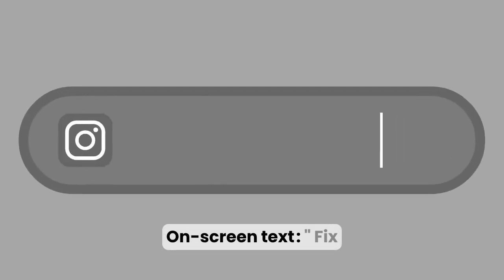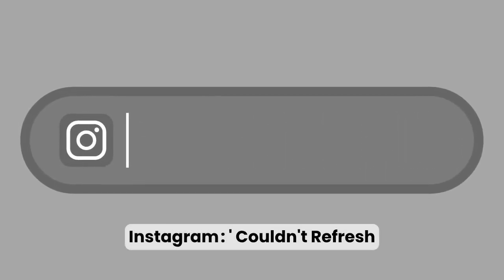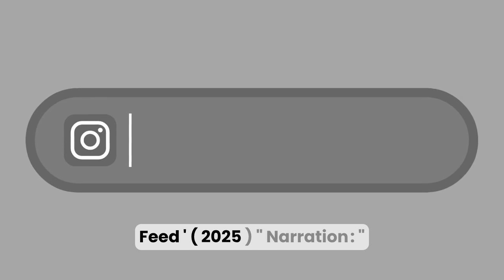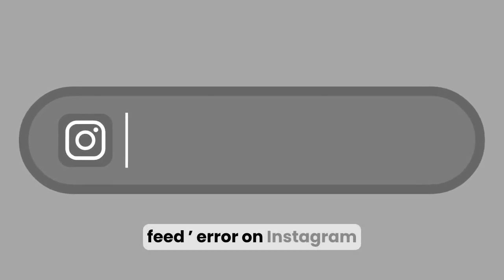How to Fix Instagram Couldn't Refresh Feed Problem - 2025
Quick fix for Instagram “Couldn’t Refresh Feed” problem in 2025! Try these simple methods to solve internet or app issues on iPhone & Android.